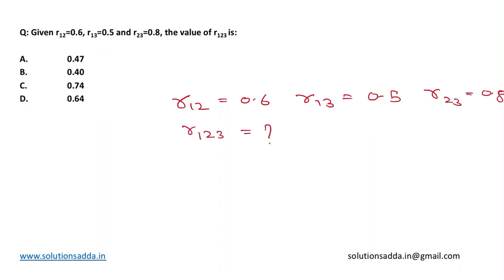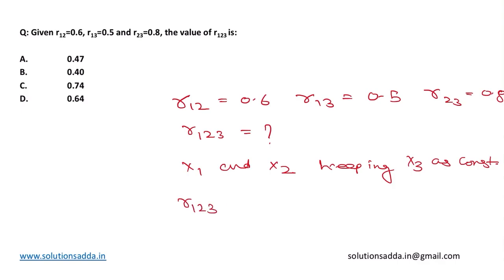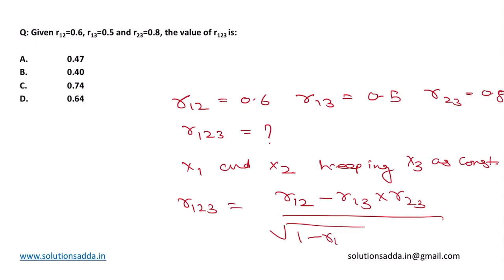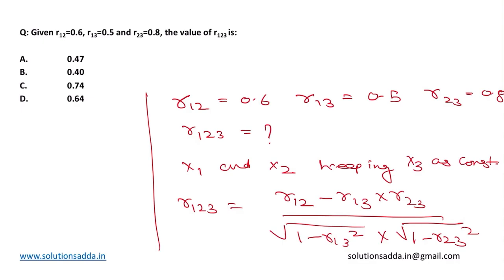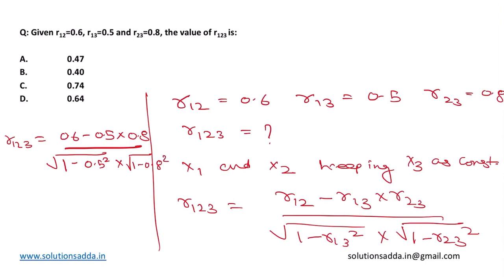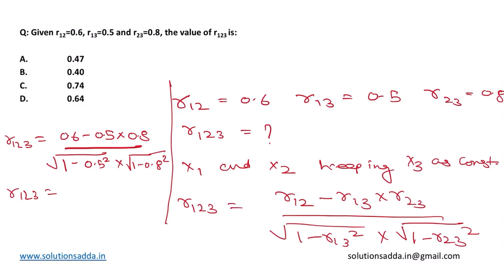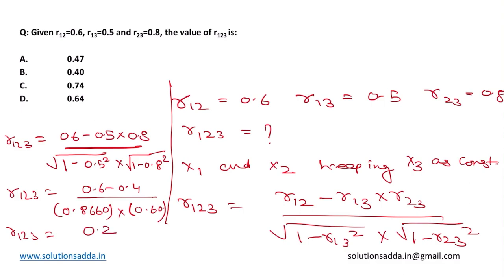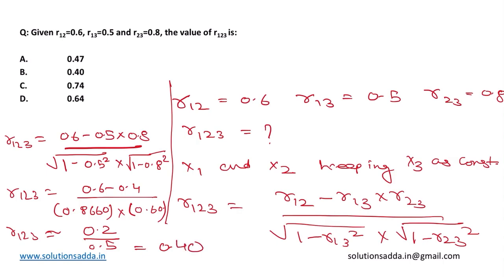NIC-NIELIT STA 2020 | EM | PROBABILITY | NIC TEST SERIES | SOLUTIONS ADDA | EXPLAINED BY ANSHUMAN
NIC-NIELIT STA 2020 Q112: Given r12=0.6, r13=0.5 and r23=0.8, the value of r123is: